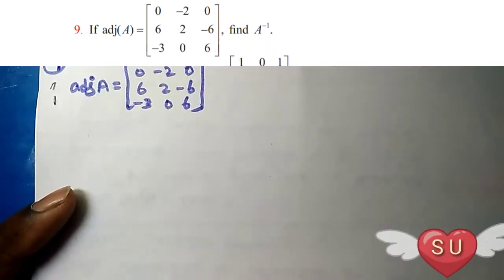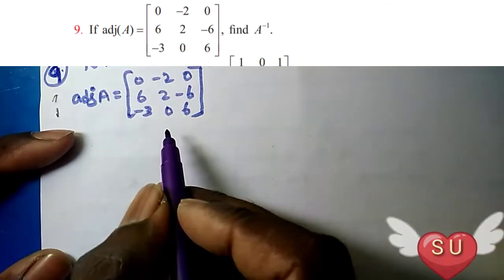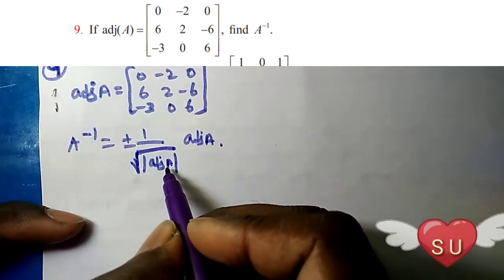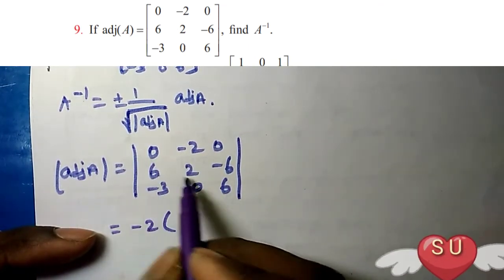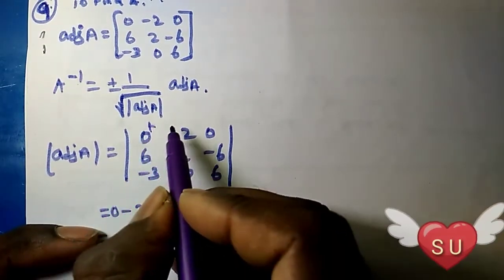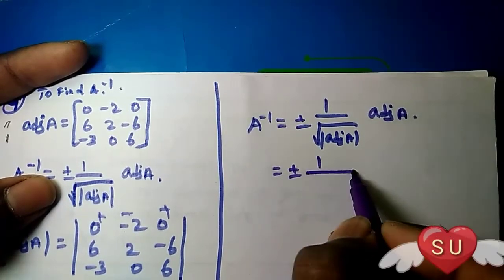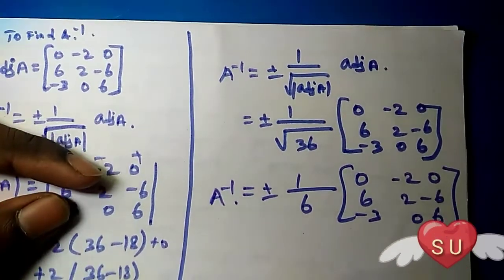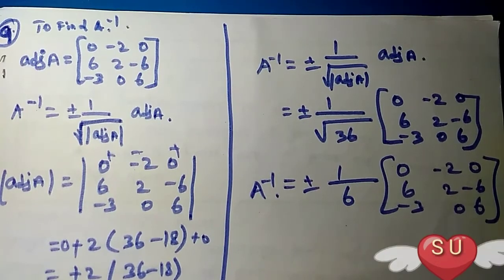12th Maths new syllabus Exercise 1.1-9